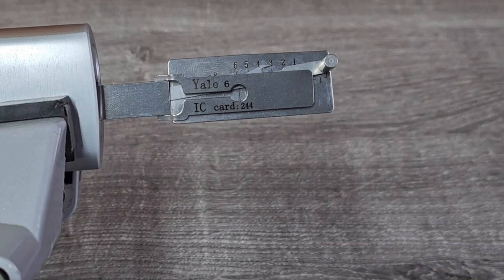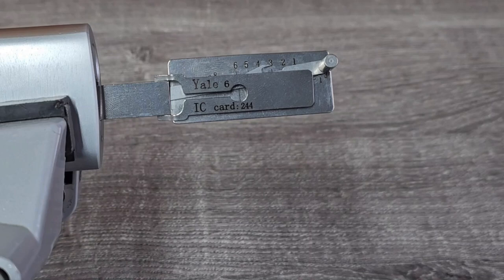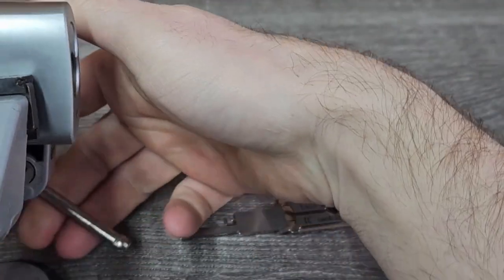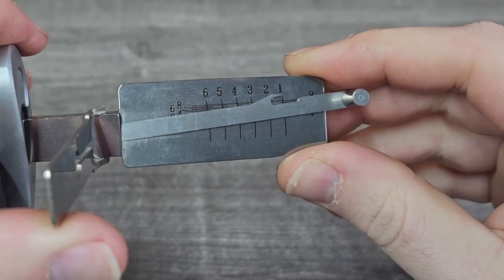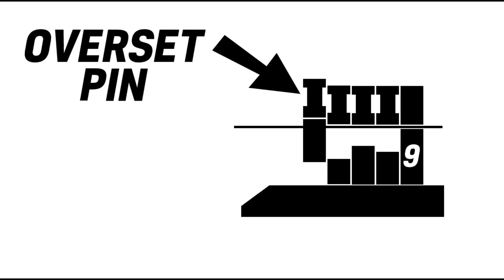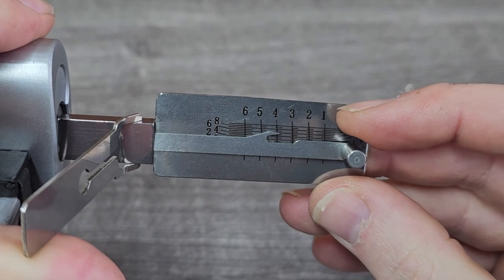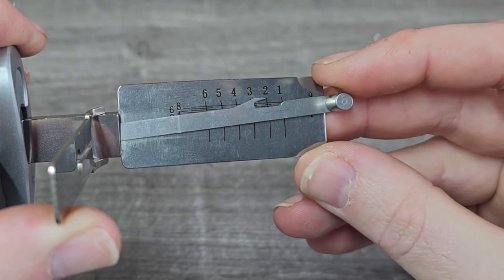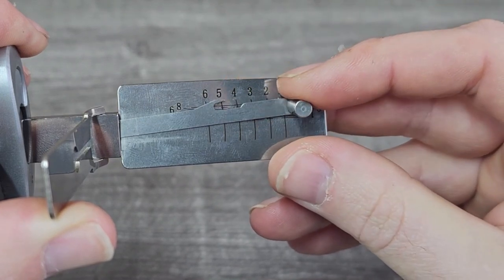YALE Lock Picking - LISHI STYLE PICK 4 DUMMIES!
The latest Yale Lishi Style lock pick from Dangerfield is an extremely impressive lock pick. But you need to know how to use it. In this video I'll take you through everything you need to know to have you picking locks like a professional!